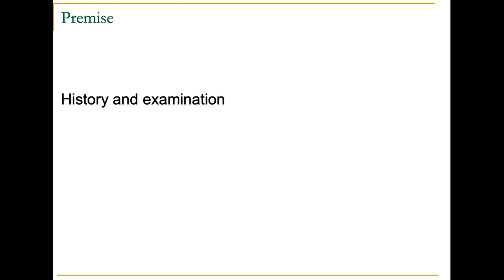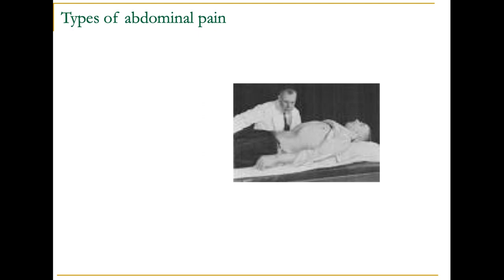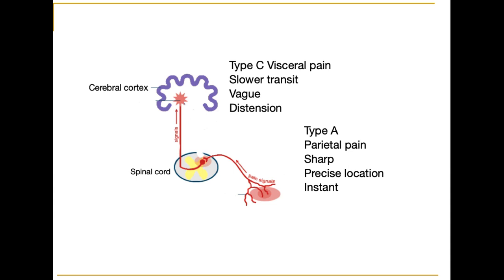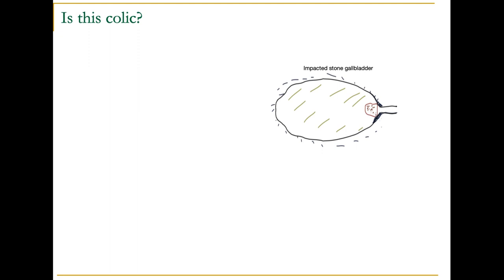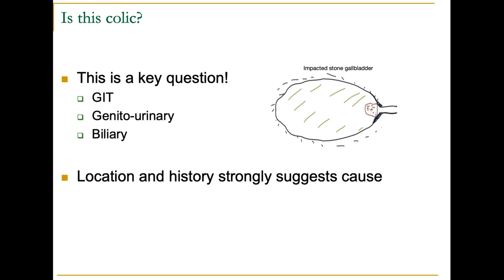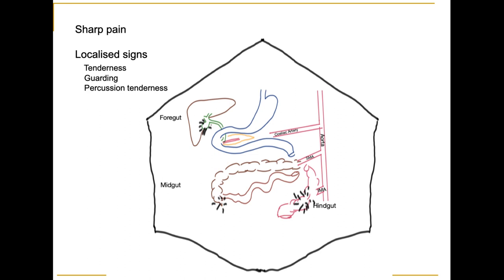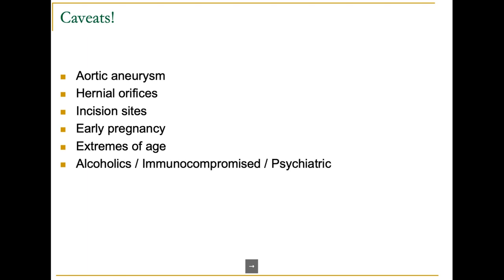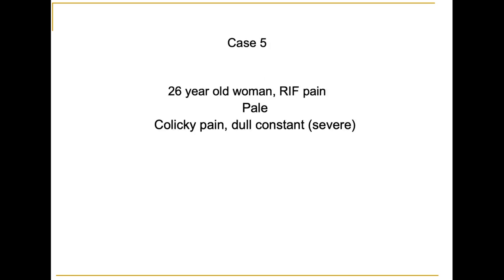Assessing acute abdominal pain | A novel algorithm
Assessing acute abdominal pain is a required skill for frontline staff. This video focuses on understanding the key features of the history and examination. It provides an easy algorithm that anyone can incorporate in their practice, thus instantly improving their diagnostic capability. It would especially be useful for doctors, students, nurses and para-medical staff in Emergency care, Urgent Care, Primary Care, and for first responders.

saboorkhan.co.uk

0:00 Introduction
0:25 Premise
0:41 Objectives
1:52 Types of abdominal pain
4:18 Basic questions to ask yourself?
5:19 Is this colic
7:08 Is the pain parietal?
8:55 Recap
9:12 Caveats!
11:59 Conclusions